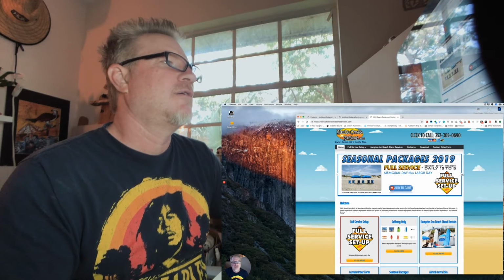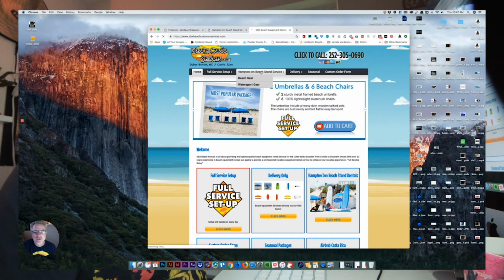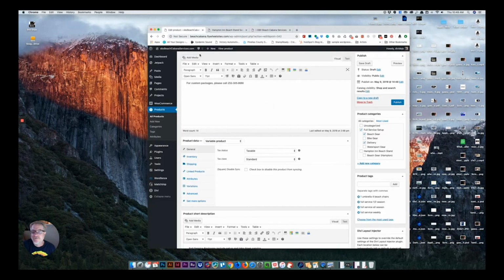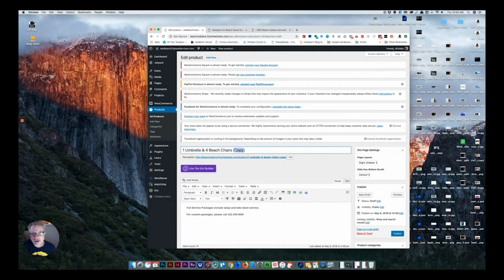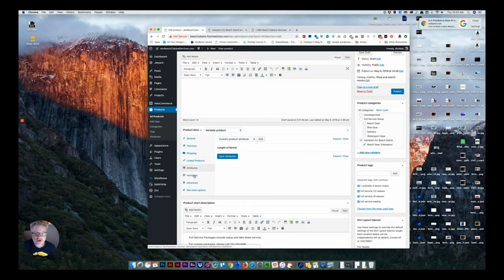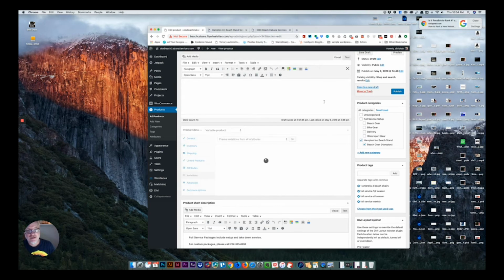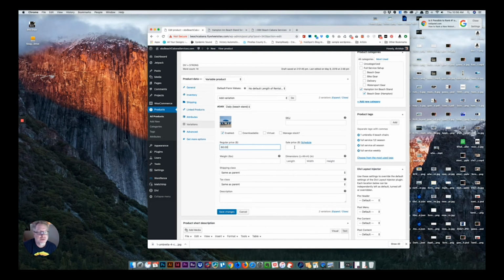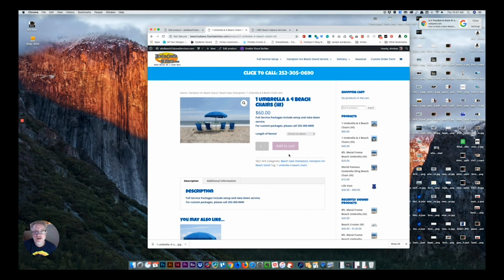WooCommerce Product Variations How To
This is mostly a tutorial with a short vlog mixed in.

Using WooCommerce and creating products with attributes and variations.